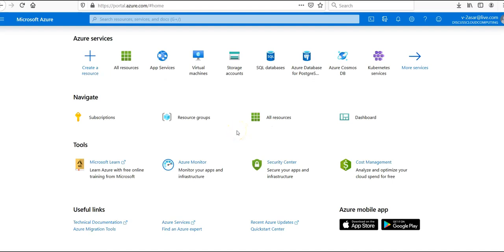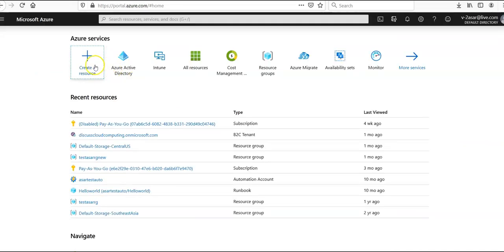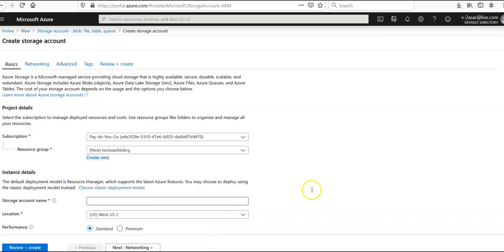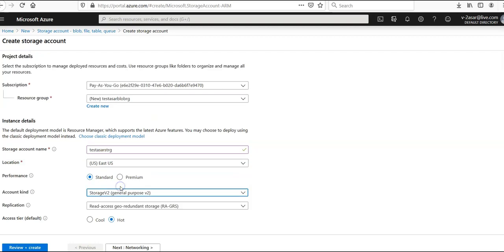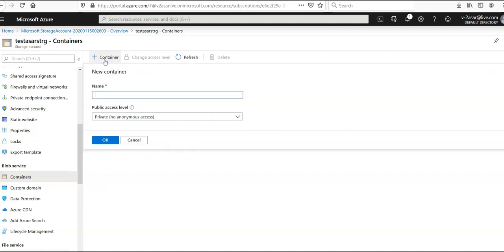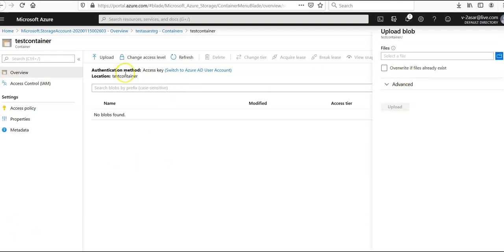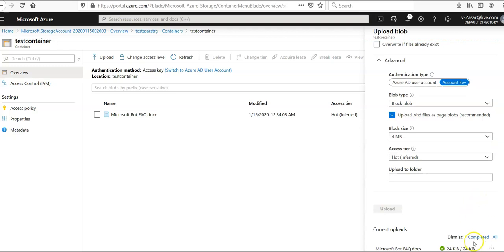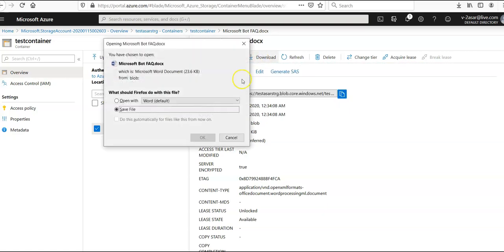How to Upload, download, and list Azure Blobs